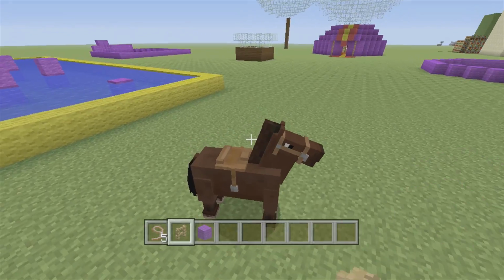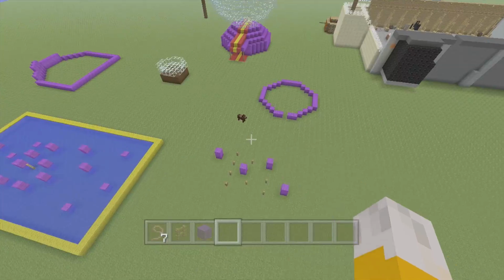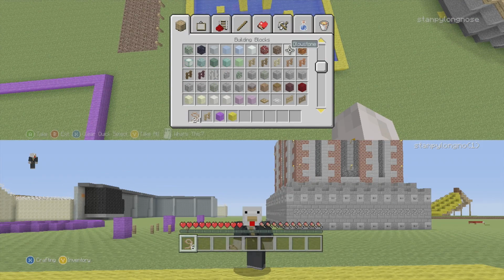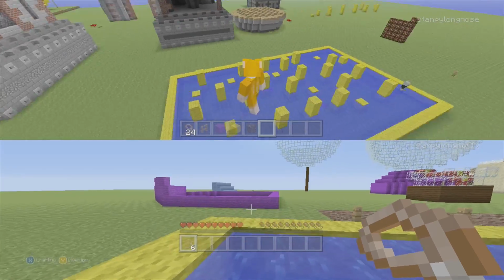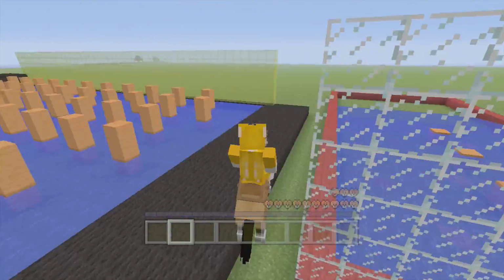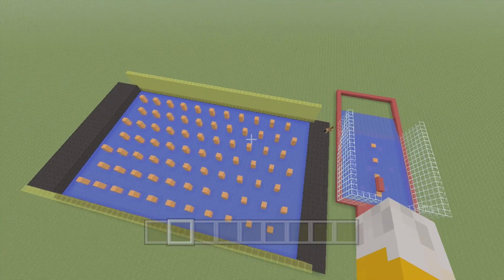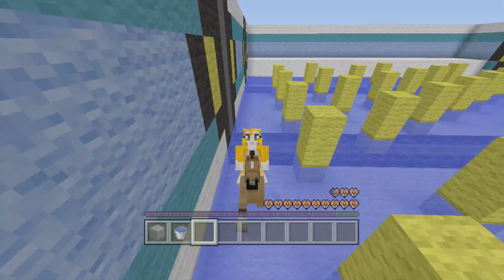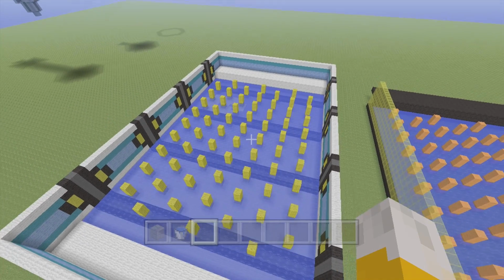Behind The Scenes - Harry Hops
Welcome to another behind the scenes video. In this episode I design my harry hops mini-game.